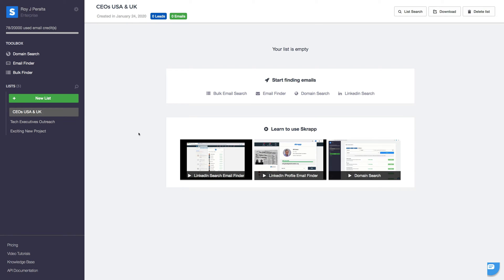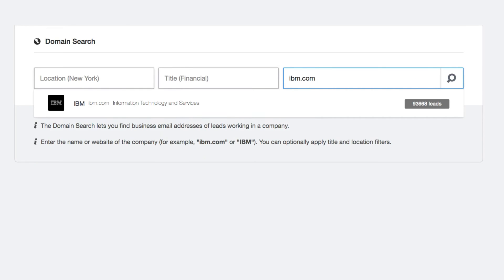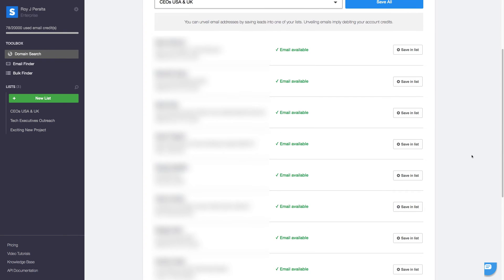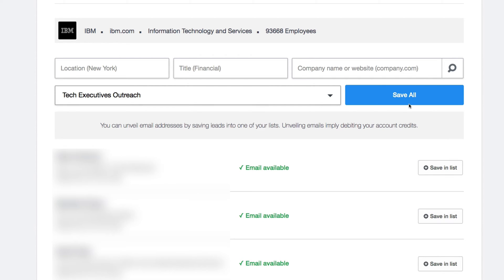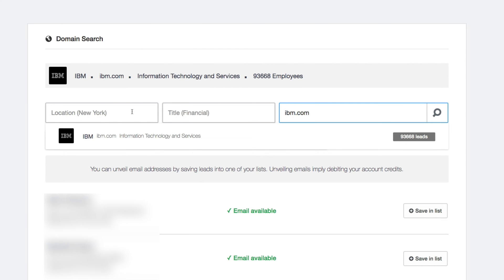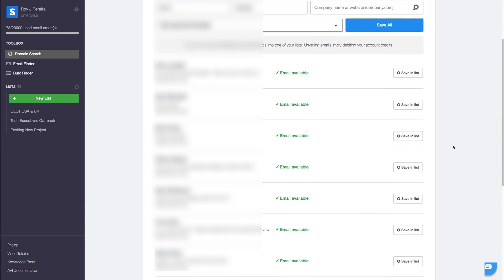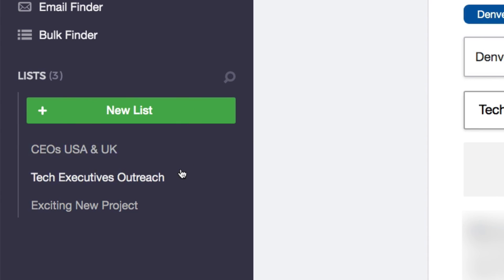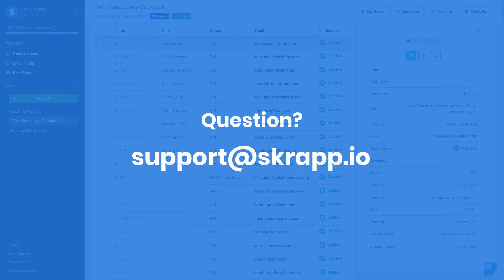How to Find Emails from Company Domains - Skrapp.io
Find the emails of professionals and supercharge your outreach pipeline with Skrapp.io!
Sign up, open the Domain Search, add the name or domain of your target company, and launch your search. The emails of professionals will appear in a split second.